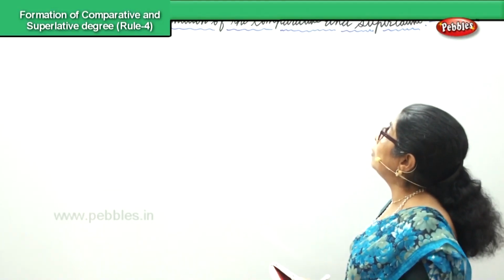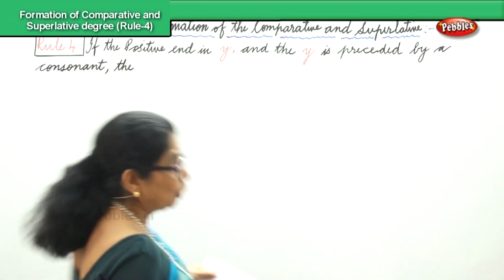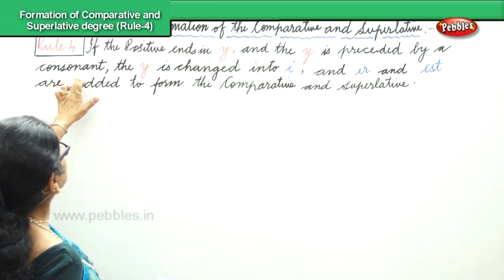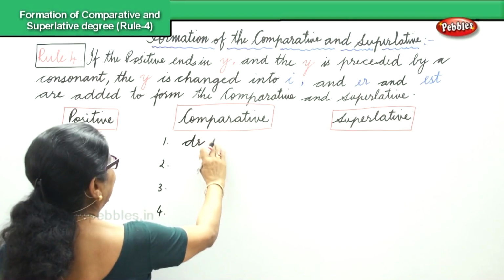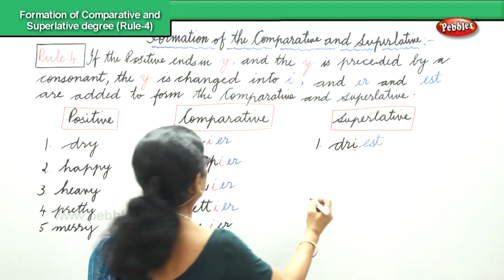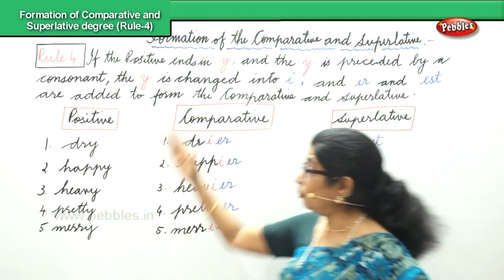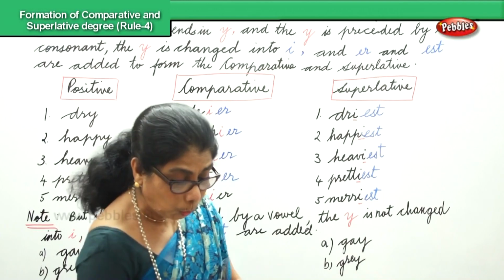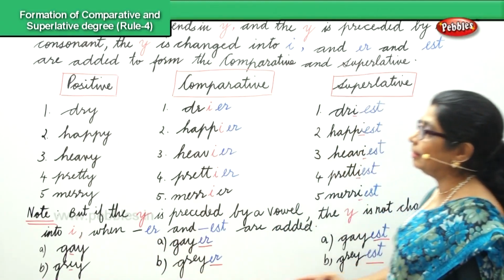Learn Grammar | Formation of Comparative & Superlative degree -Rule 4 /English Grammar for Beginners